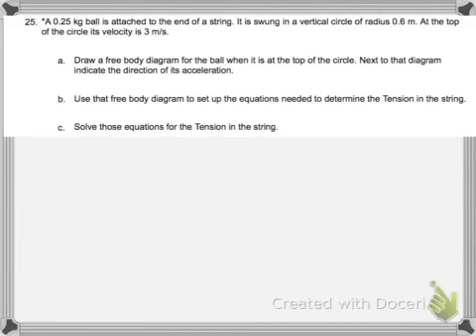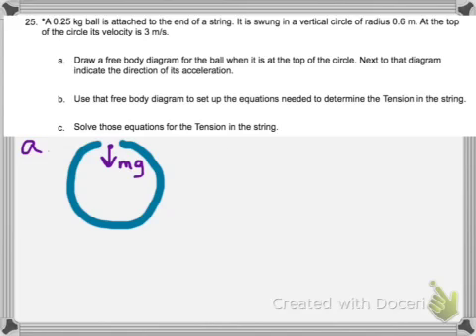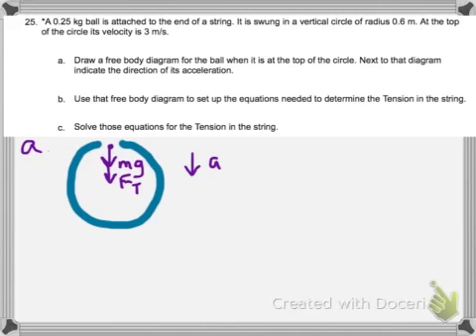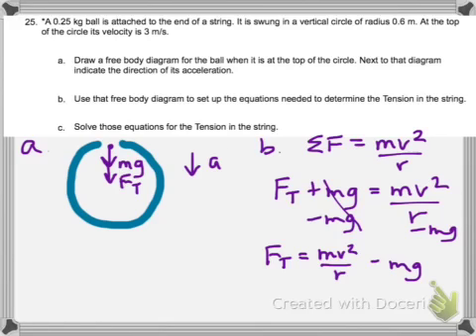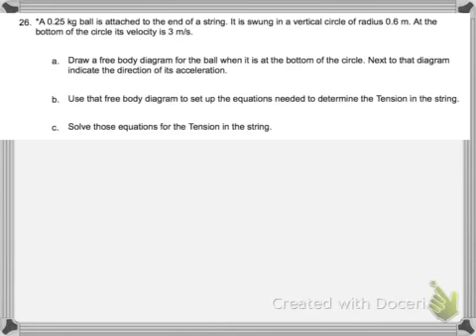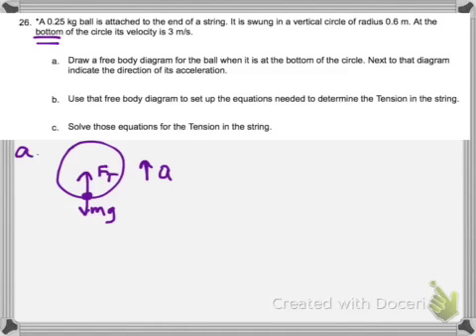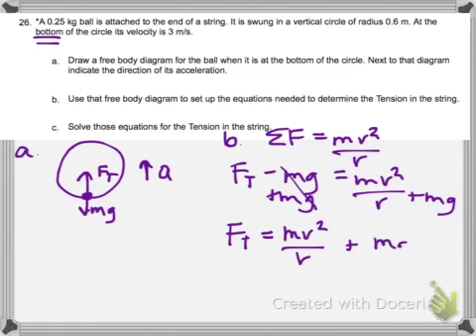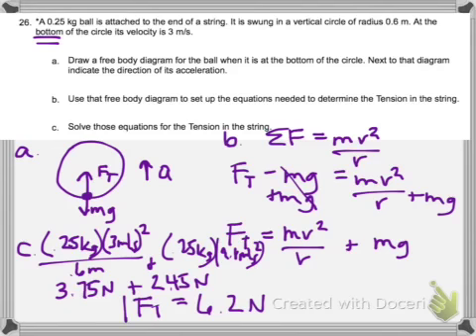Problems 25, 26 vertical circular motion